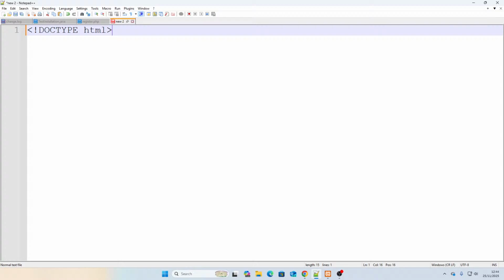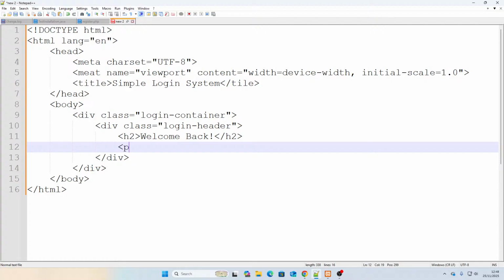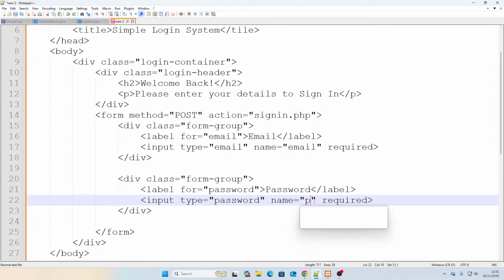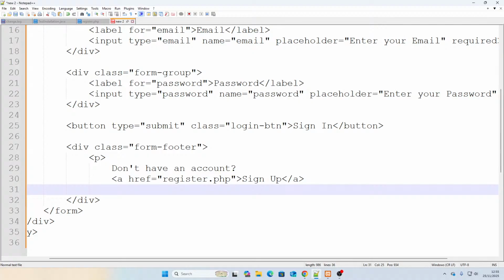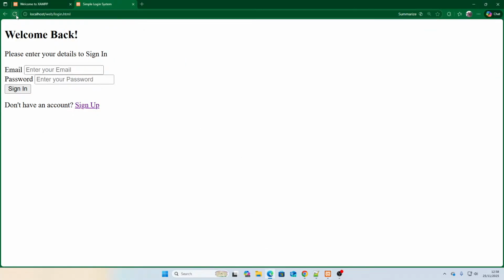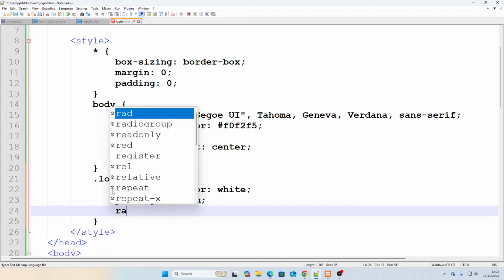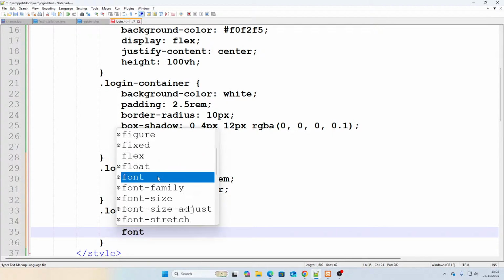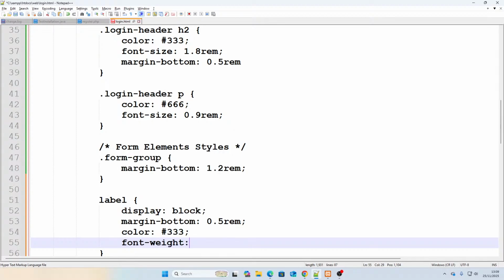Simple PHP Login System | PHP HTML Login Form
How to Create a Simple PHP Login System Using PHP Forms and HTML Form.

We can then later add or connect our forms to MySQL Database for user validation and security checking